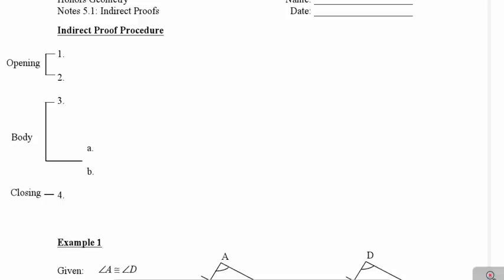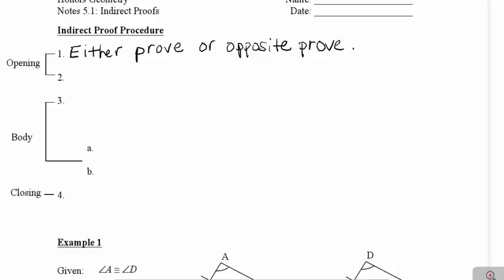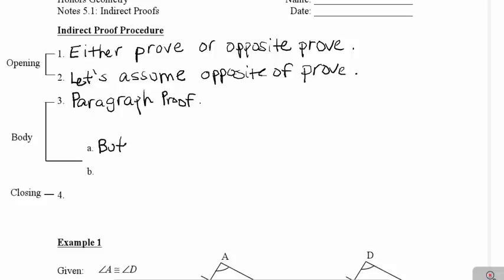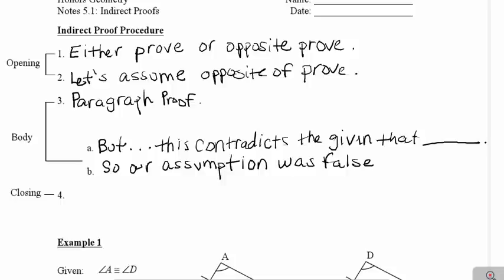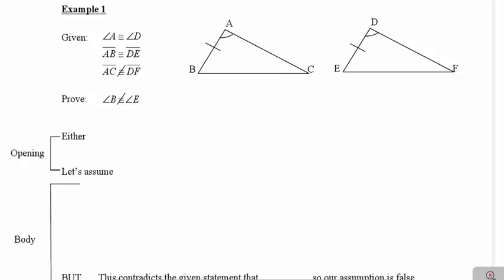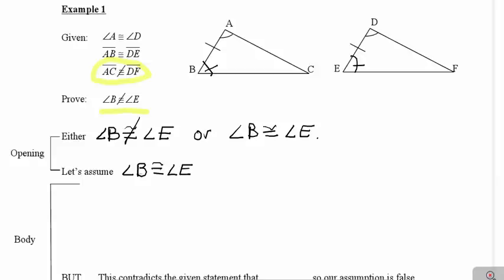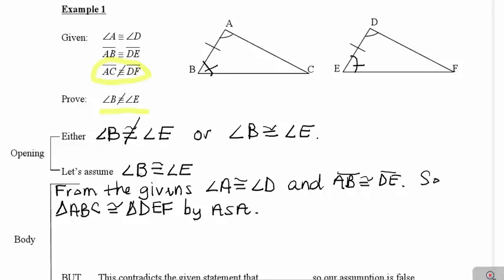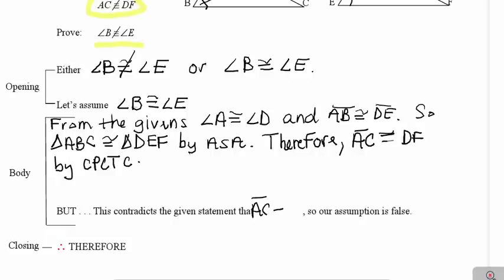5.1 Indirect Proofs